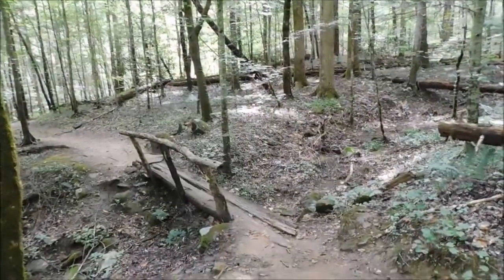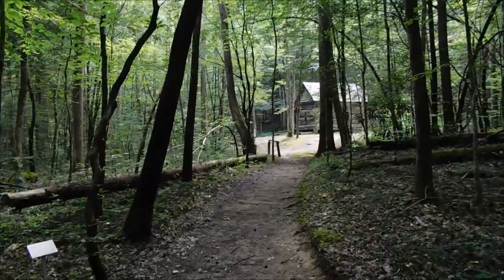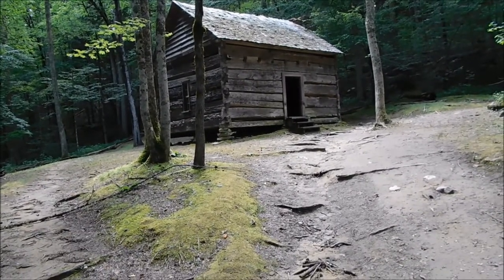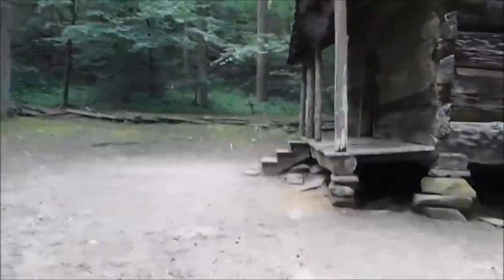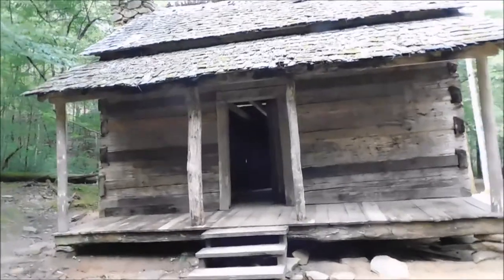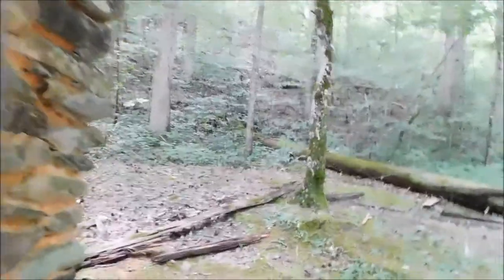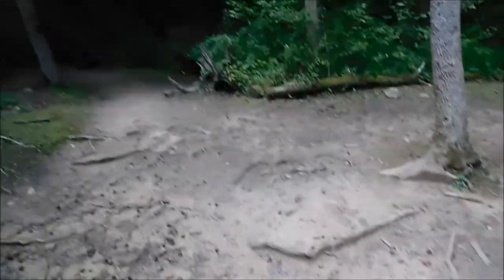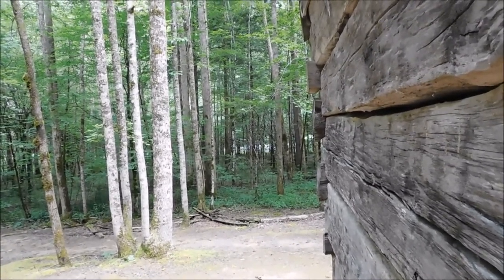Hike To The John Ownby Cabin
Join me as we take a short hike to the John Ownby cabin, Just outside of Gatlinburg Tennessee